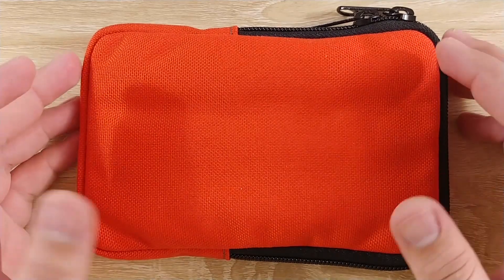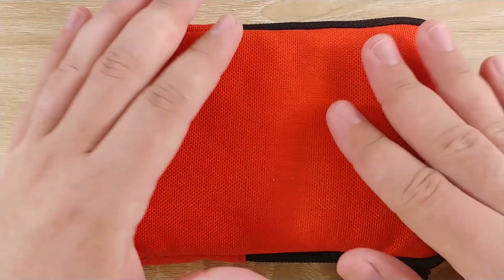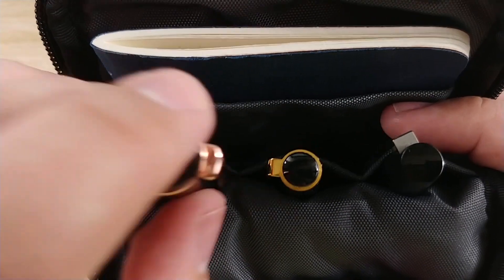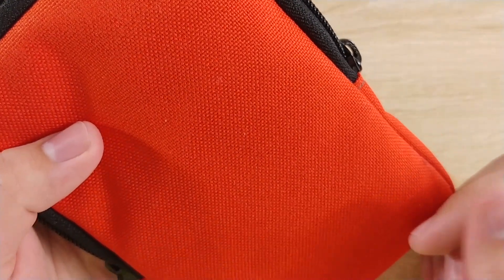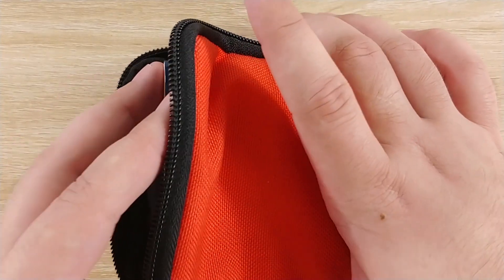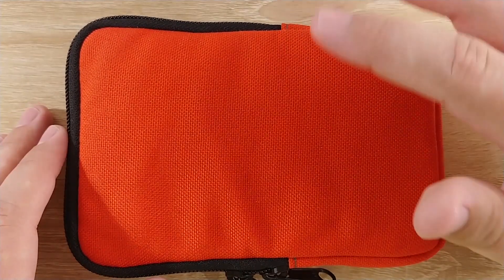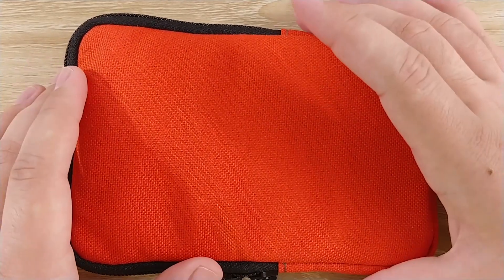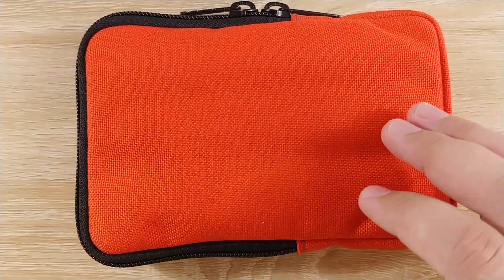Nock Sinclair Review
Today I show you my favorite pen case.